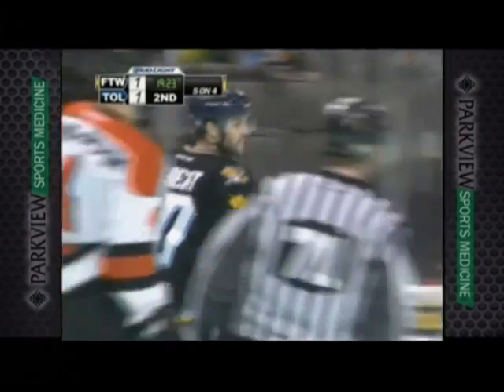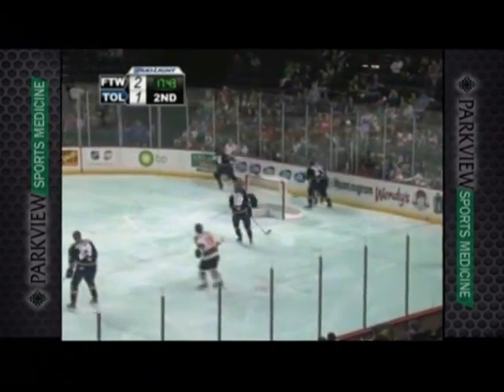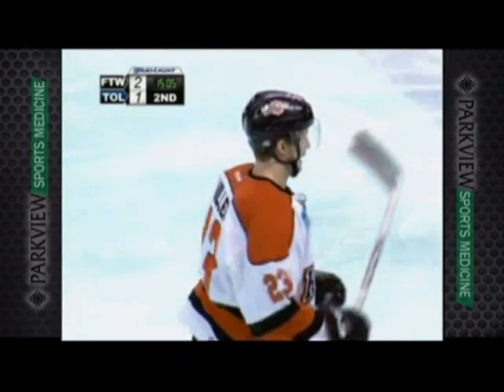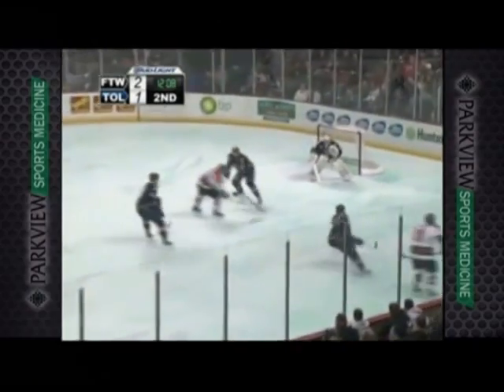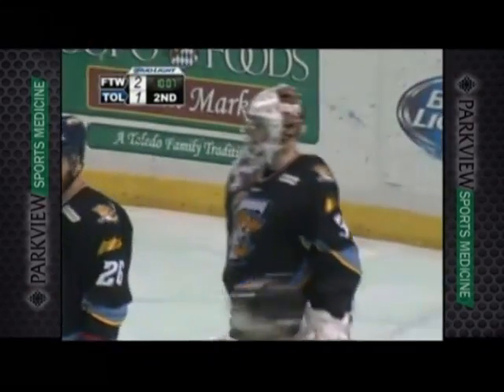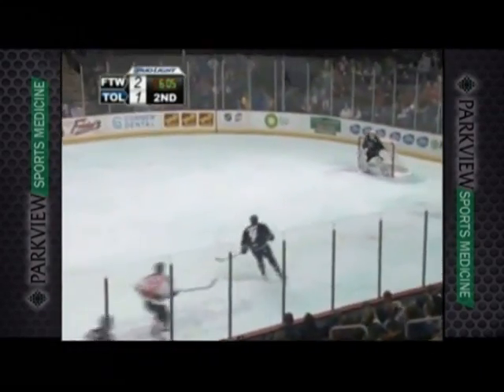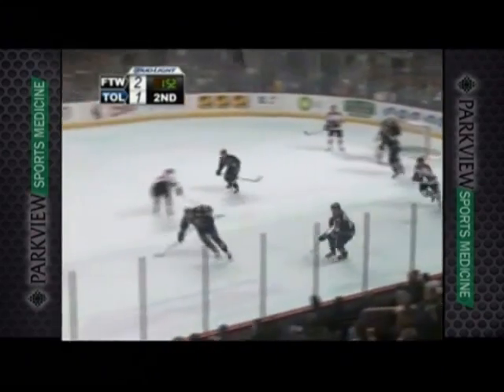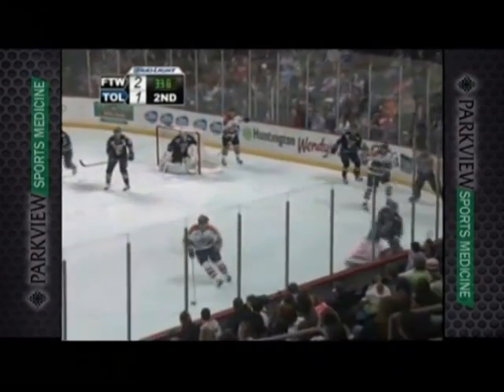Fort Wayne @ Toledo 3 16 14, period 2